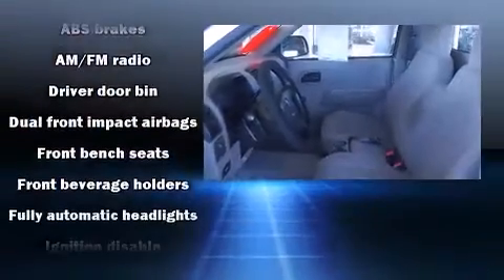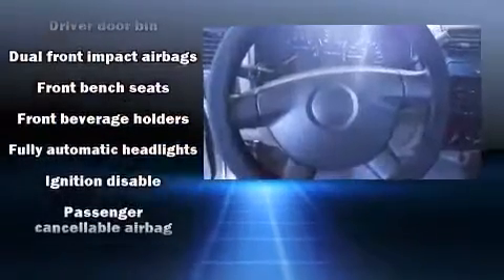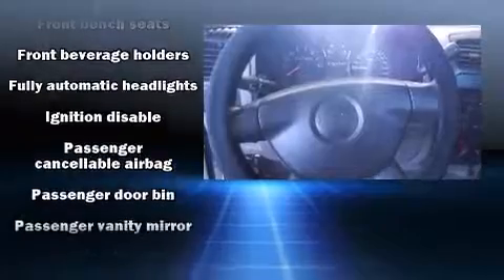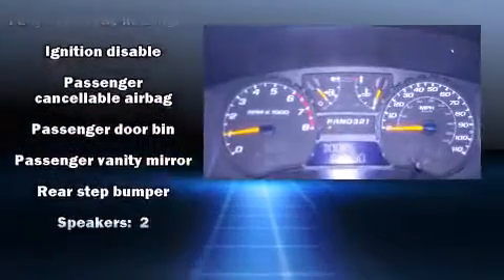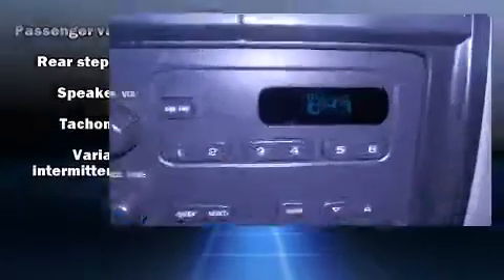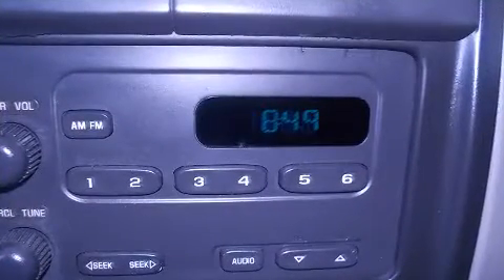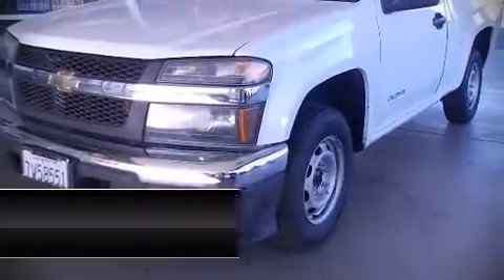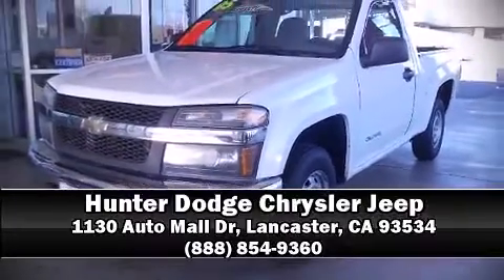2005 Chevrolet Colorado FLEET Z85 in Lancaster, CA 93534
Take command of the road in the 2005 Chevrolet Colorado. This 2 door, 3 passenger truck provides exceptional value! Smooth gearshifts are achieved thanks to the efficient 4 cylinder engine, providing a spirited, yet composed ride and drive. All of the premium features expected of a Chevrolet are offered, including: a tachometer, variably intermittent wipers, a rear step bumper, a front bench seat, fully automatic headlights, and much more. Audio features include an AM/FM radio, and 2 speakers, providing excellent sound throughout the cabin. Chevrolet also prioritized safety and security with features such as: dual front impact airbags, ignition disabling, and ABS brakes. Our sales staff will help you find the vehicle that you've been searching for. We'd be happy to answer any questions that you may have.